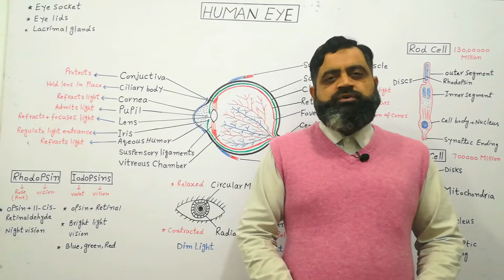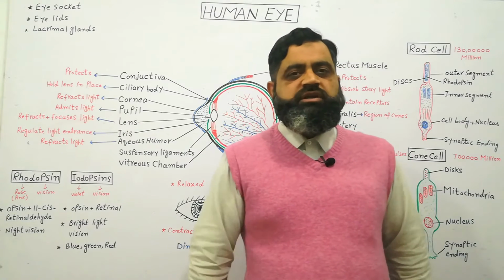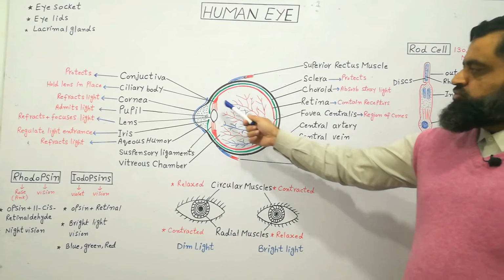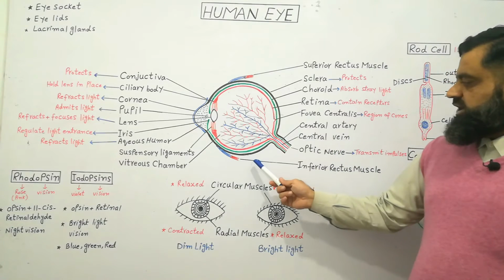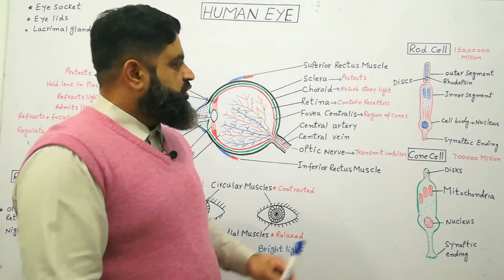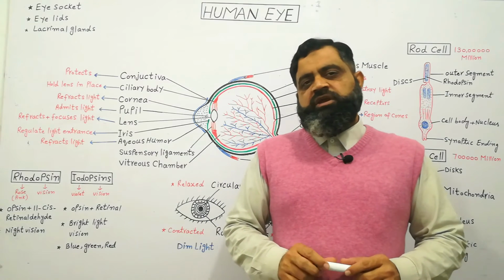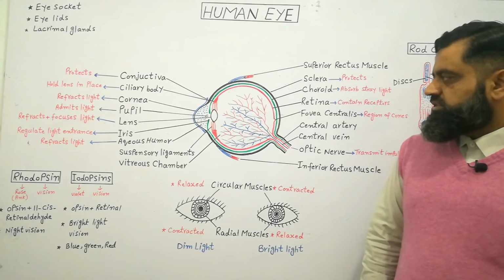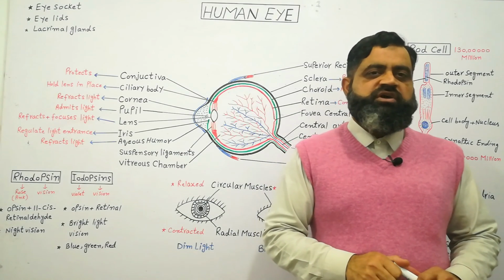Anatomy of Eye English medium @prof.masoodfuzail| Human Eye | Rod cells | Cone cells | Retina